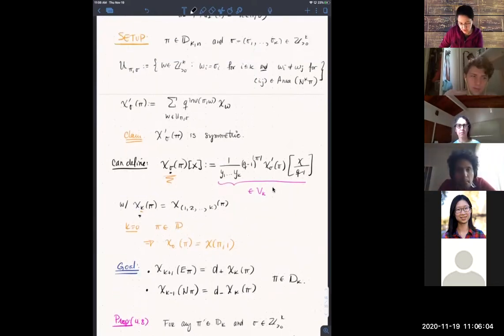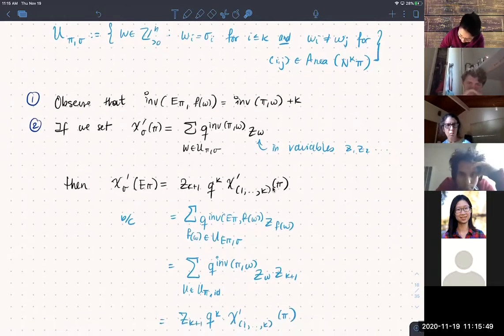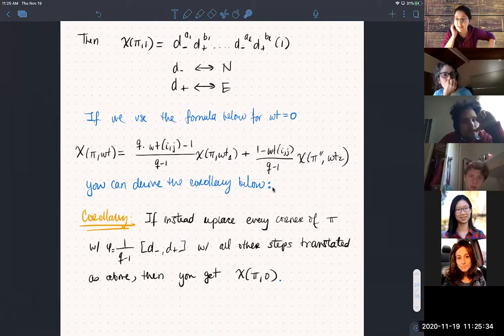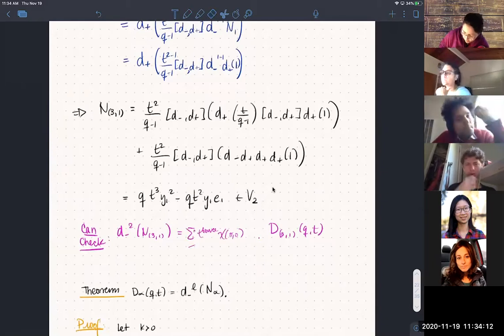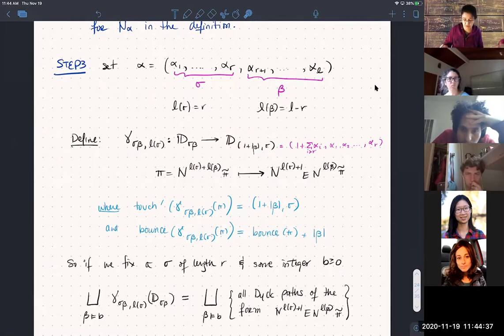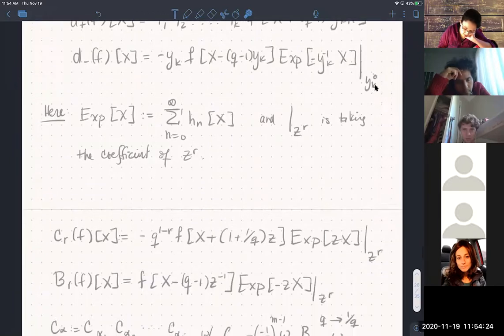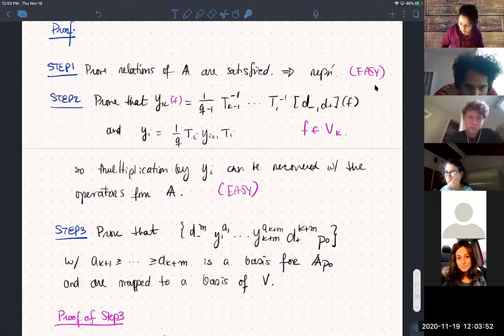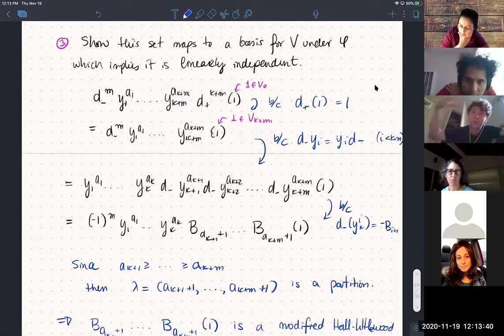Proof of Shuffle conjecture Part 3